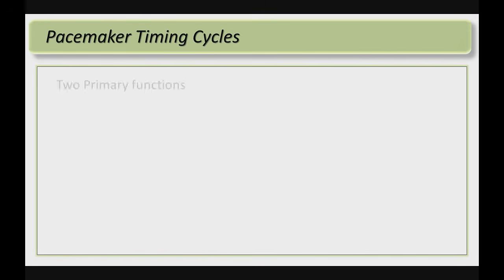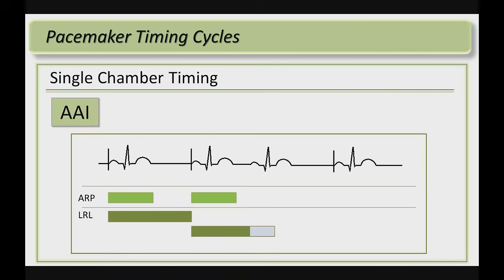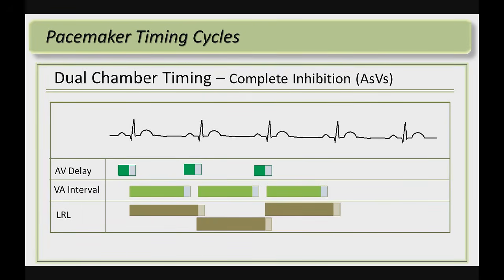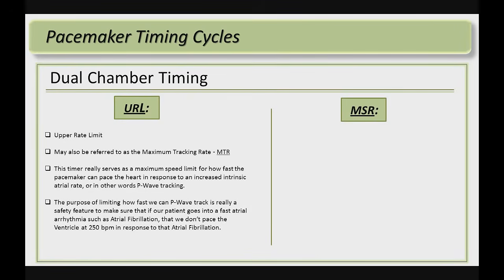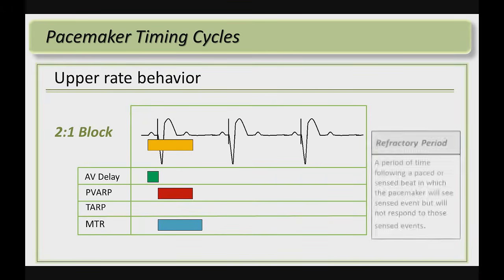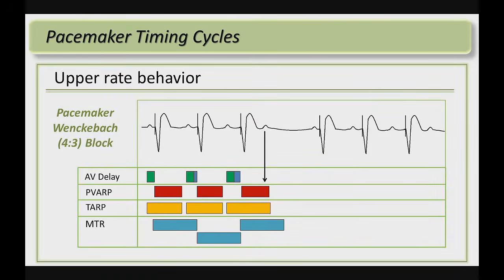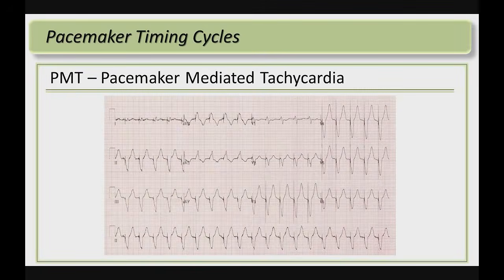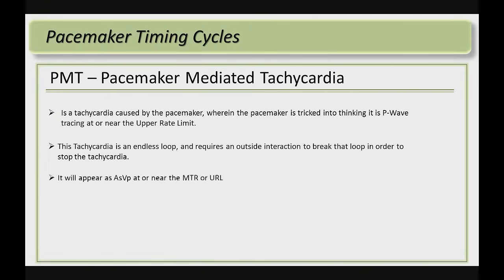Pacemaker Timing Cycles